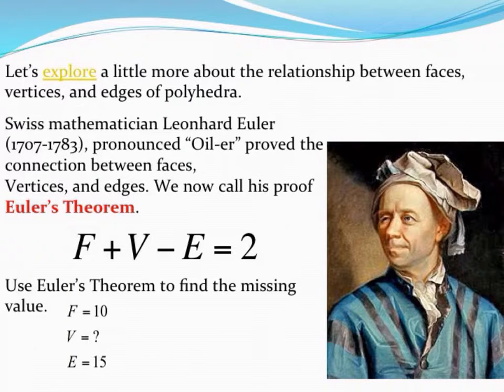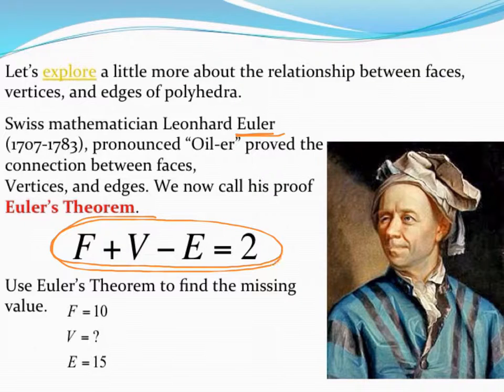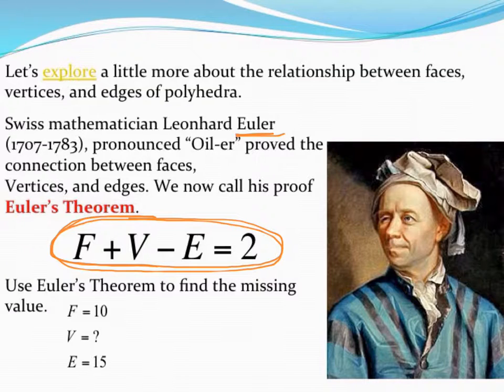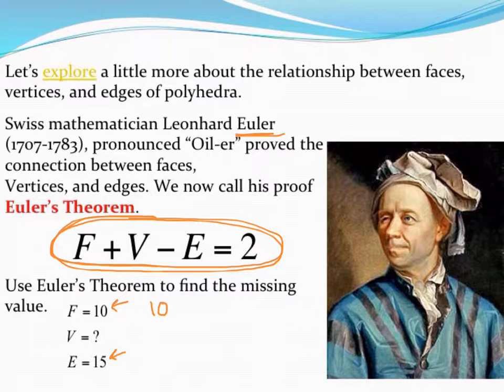Using Euler's Theorem